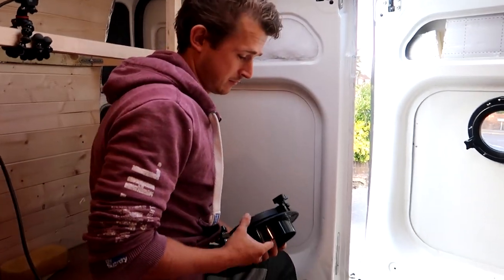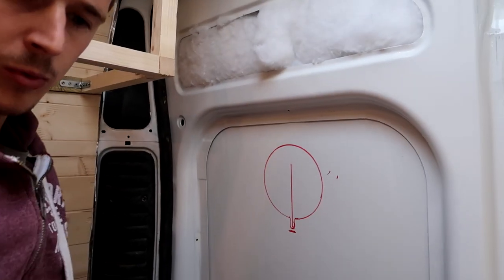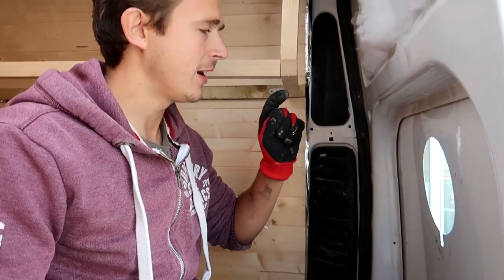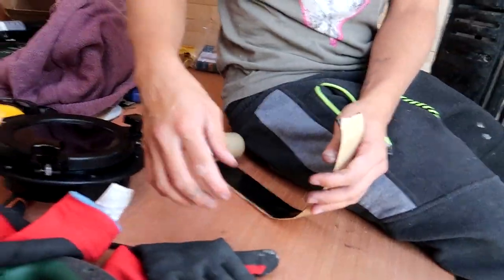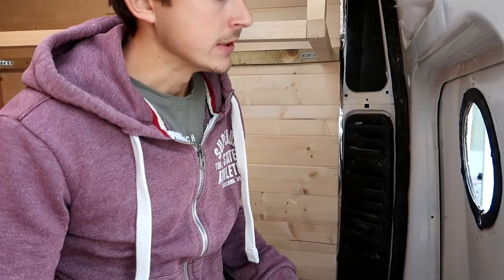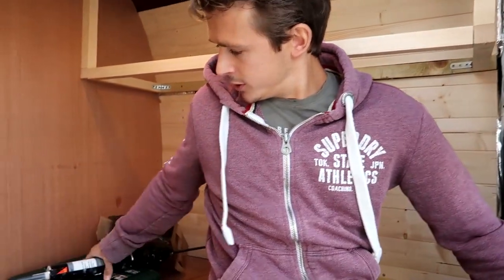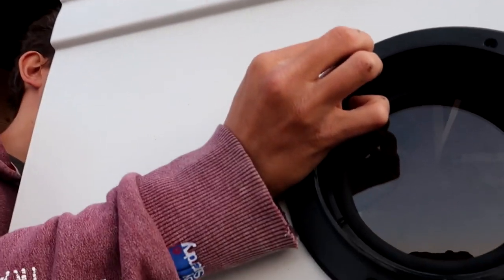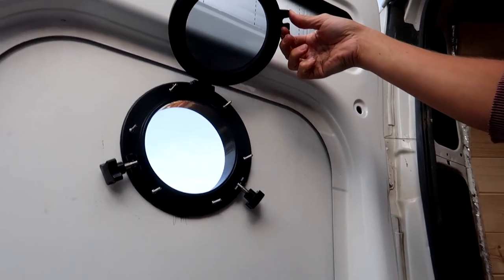HOW TO FIT Porthole Windows In Your Campervan | Peugeot Boxer / Ram Promaster Van Conversion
A quick and simple guide on how to fit porthole windows in a campervan! We fitted these in our Peugeot Boxer (Fiat Ducato/Citroen Relay), also known as the Ram Promaster in America.

Here's everything you need to buy in order to fit your own ...

We fitted these over 6 months ago, and so far there have been NO issues with our porthole windows. In fact, we love them! :D

They add tonnes of light to the rear of the van, but also help maintain more privacy. Plus, they're quirky!

Our campervan conversion will be taking us all around Scotland, Europe and eventually the world!

We are Cazzy & Bradley, a traveling duo on a mission to see every country around the world!